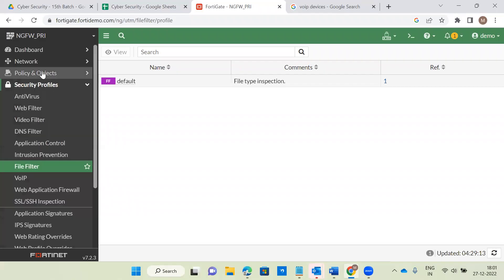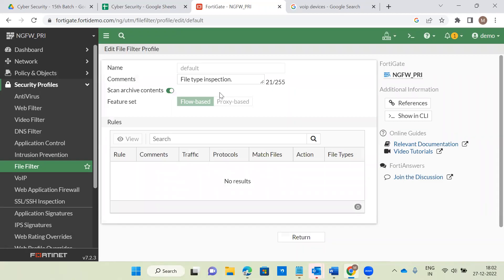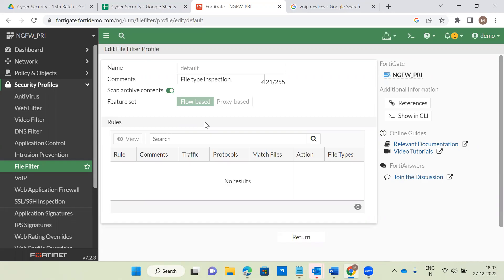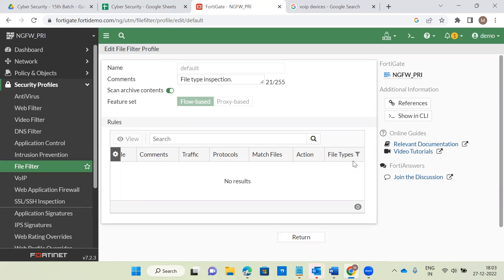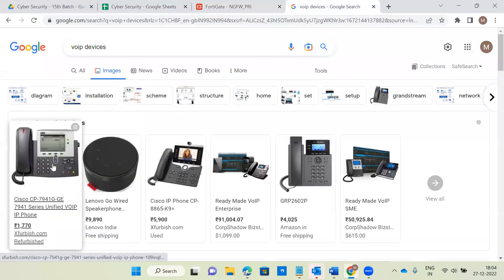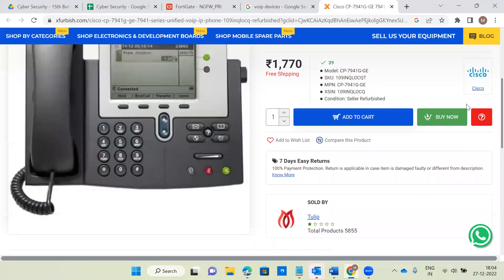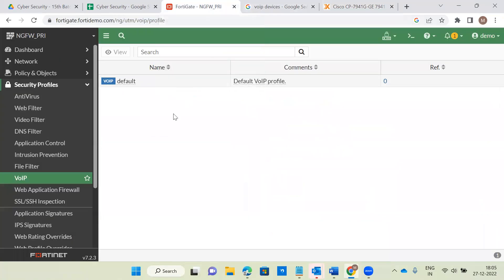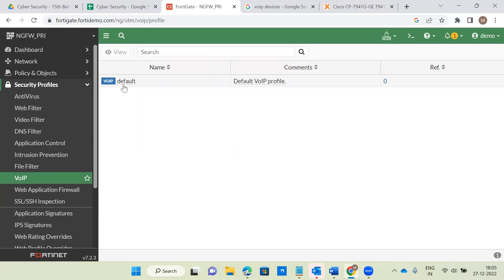NGFW demo part-1 firewall proxy idsoftware ips virus malware cybersecurity soc siem #security